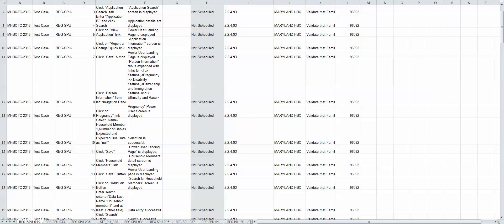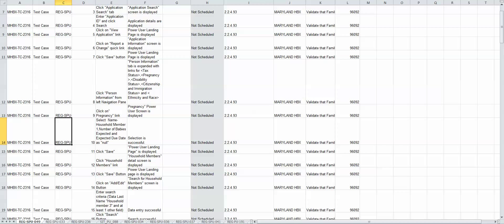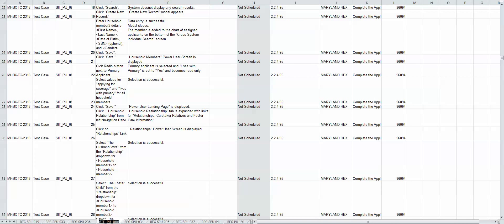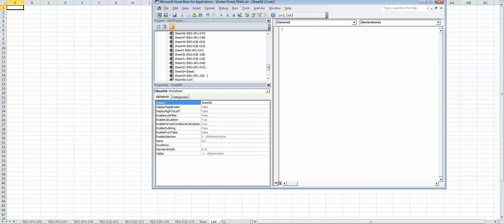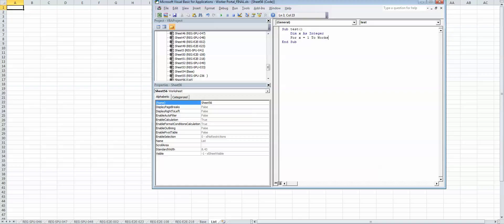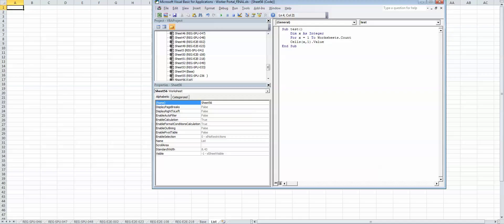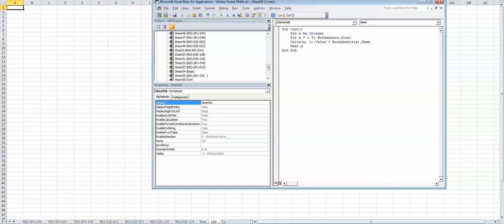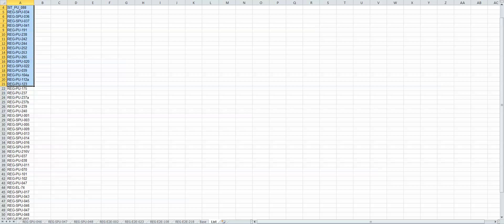How to list name of all tabs in Excel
You can just copy and paste the code below as your Macro in VB

Sub test()
 Dim x As Integer
 For x = 1 To Worksheets.Count
 Cells(x, 1).Value = Worksheets(x).Name
 Next x
 End Sub